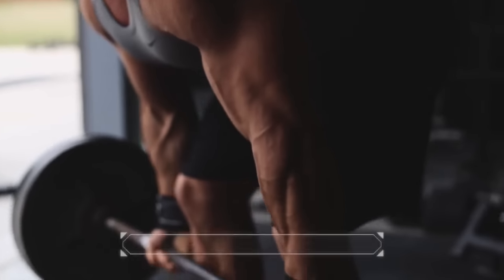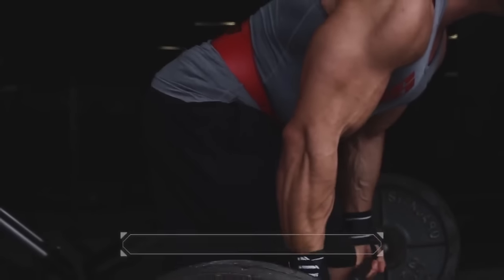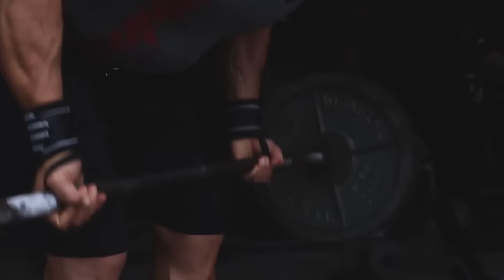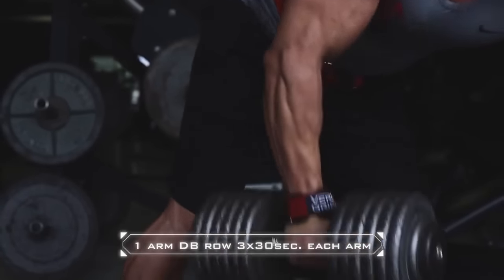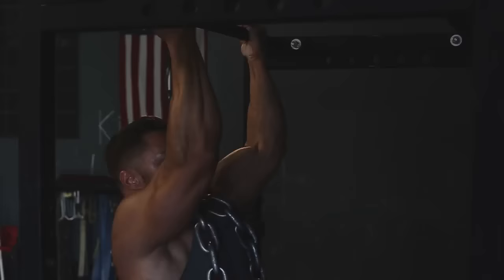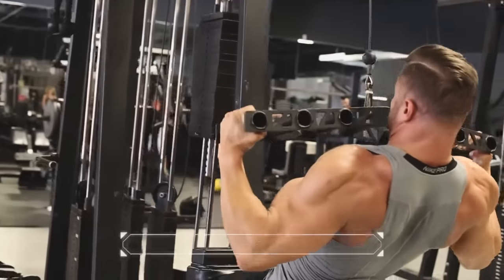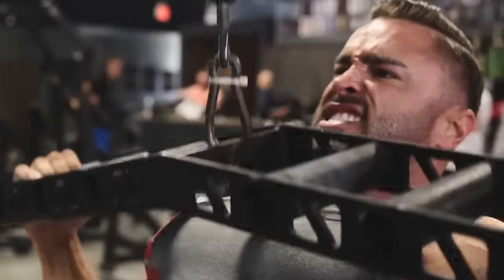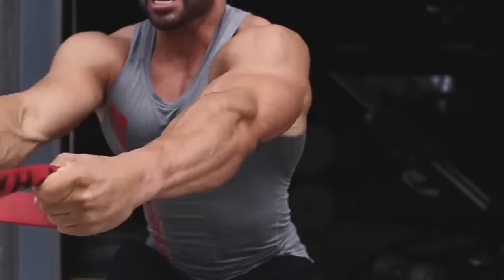2 PHASE ONE BACK DAY